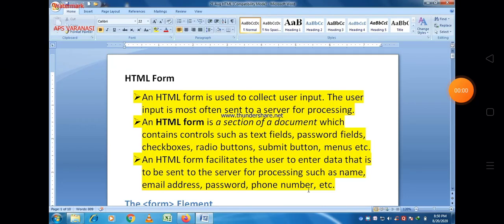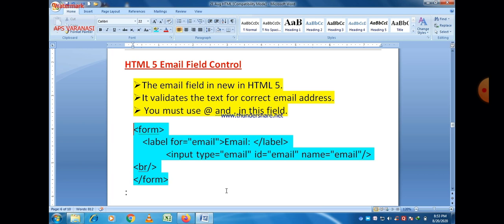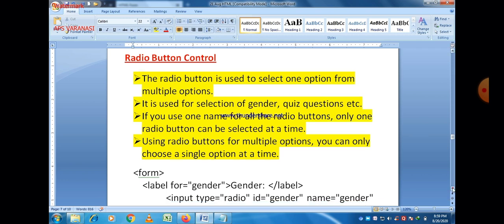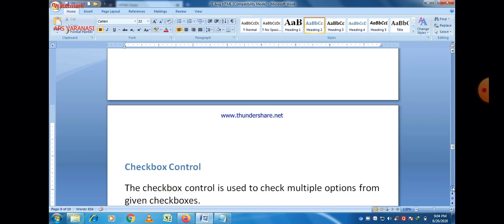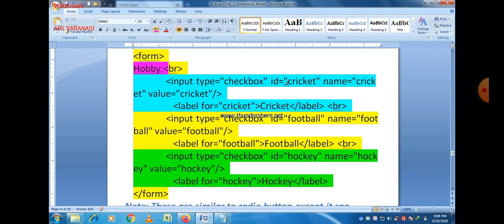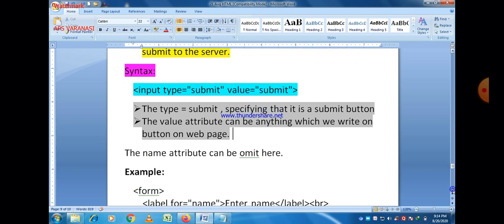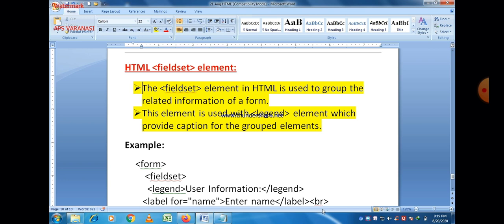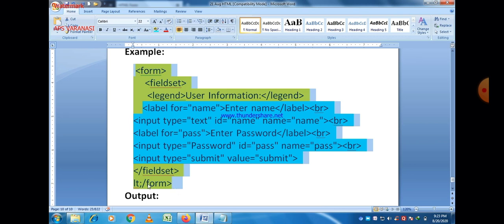Class X Computer Application 22-08-2020 By Mr. Praveen Singh Ch- HTML-II (Forms)